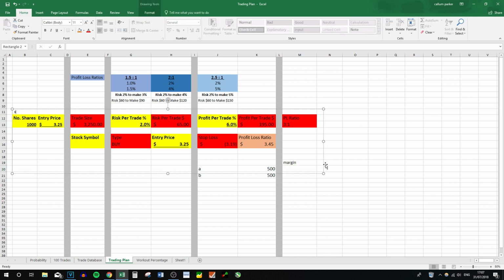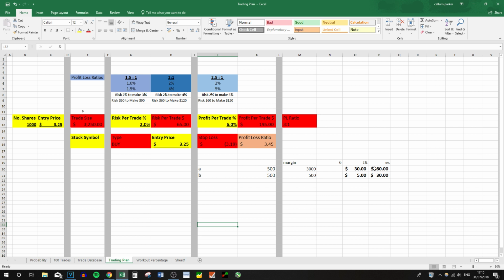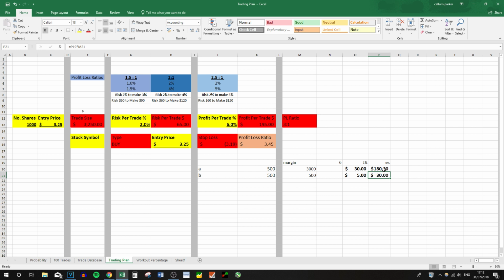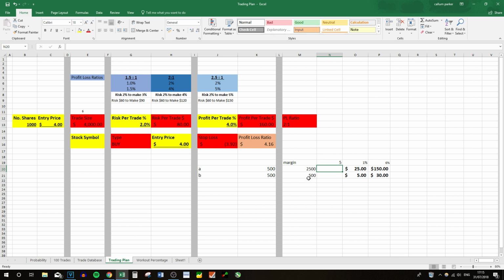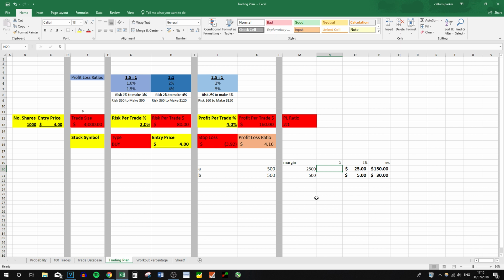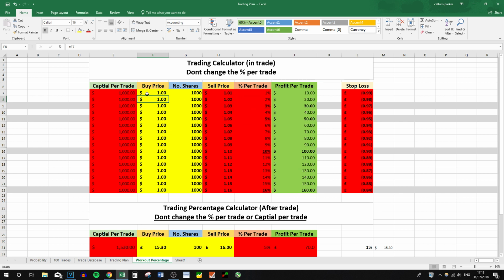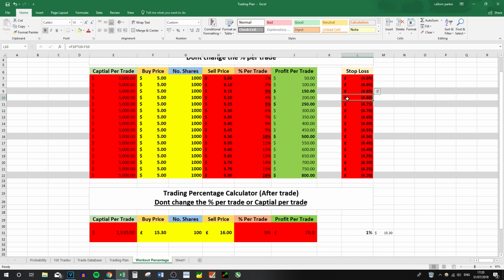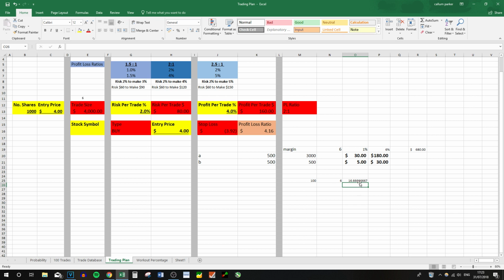How To Use Margin To Help Reduce Risk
Free Trade Ideas Live Stream!!

My own results from that period, not typical and not a guide to future results. Trading futures carries a high risk of loss.